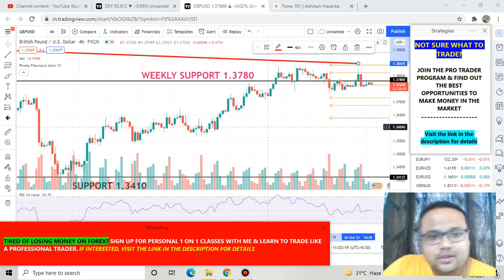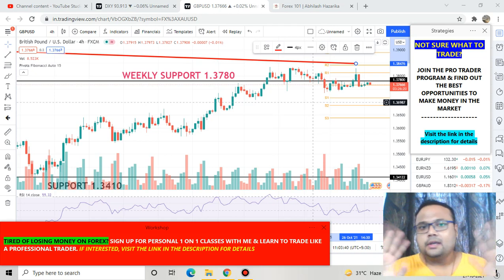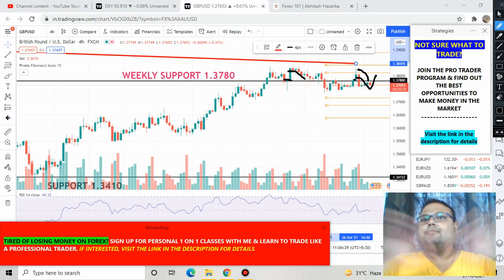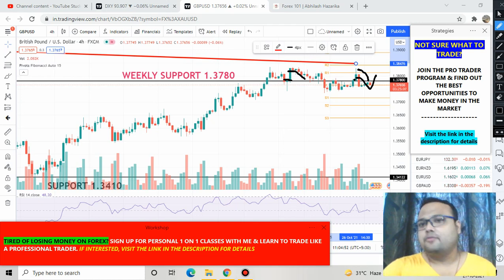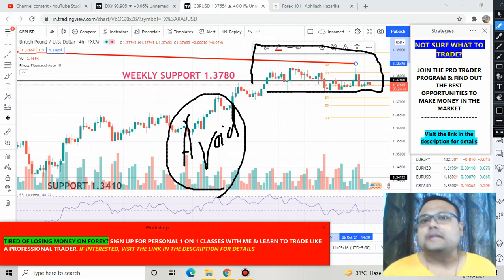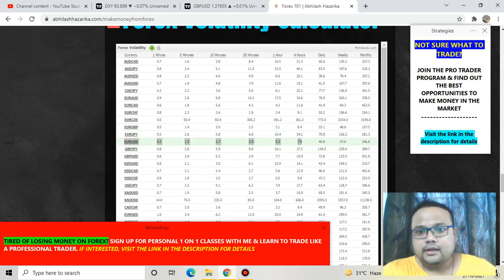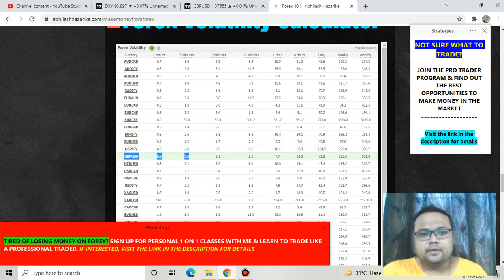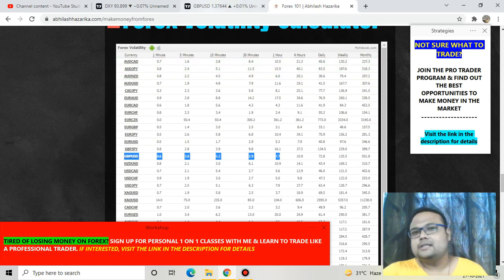GBPUSD Strategy today 27-28 OCT| GBP USD Analysis Today 27-28 OCT | GBPUSD Forecast Today 27-28 OCT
Make Big Profit by Knowing the Best Opportunities in Advance by joining the PRO TRADER PROGRAM

GBPUSD Strategy today | GBP USD Analysis Today | GBPUSD Forecast Today